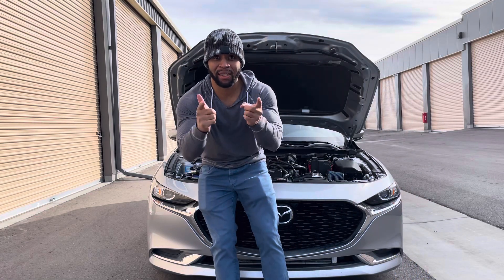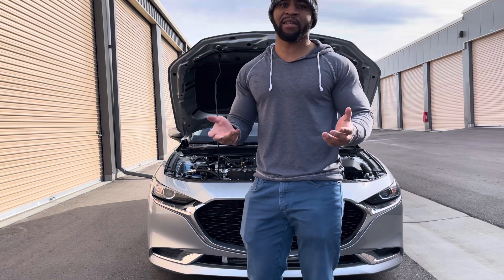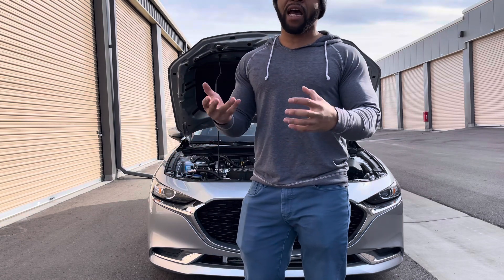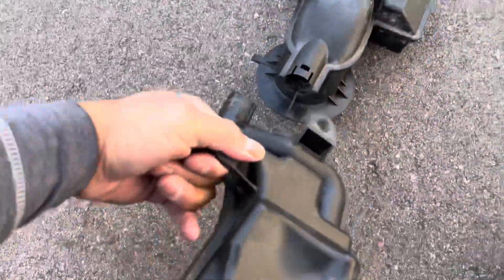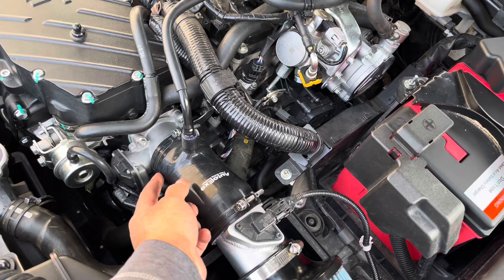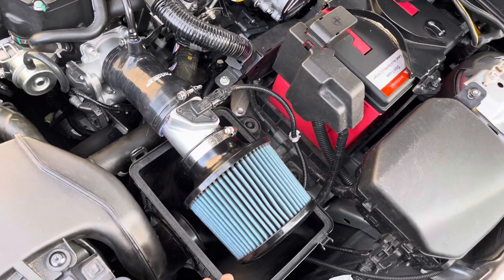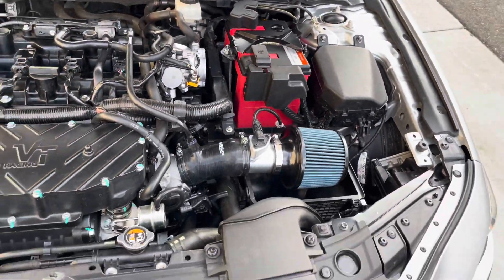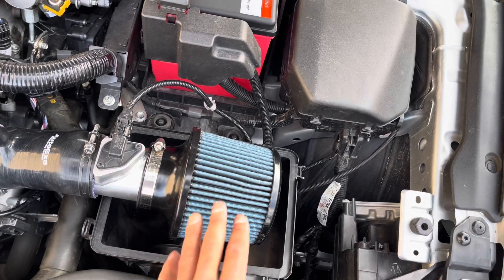Mazda Monday! Skyactiv-G, Part 1 Intake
Just me rambling on part of the reason why the Skyactiv-G can run 14:1 & 13:1 compression ratio.
Edit (I should have said rpm instead of load, at higher rpm the valve stays open longer at high load)

Not all of it is due to the 4-2-1 header.

Atkinson wins on efficiency because its expansion ratio is significantly larger than its compression ratio

If I said anything incorrect,  please correct me 😂

Moral of the story….. Keep your resonator on your stock air box if you are naturally aspirated.

This is why the stock box performs better than the Takeda intake. In my opinion

If you look at most modern cars, many people are not modifying intake’s anymore because they are so efficient.

That’s why most of the Supra’s just do downpipe & tune in the b58

If you want to listen to someone who can explain it better, click the video below 😅